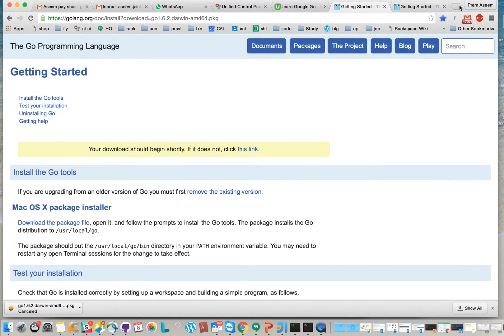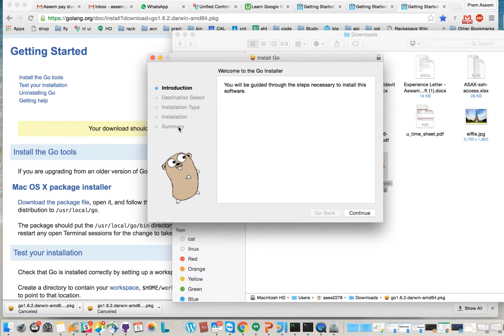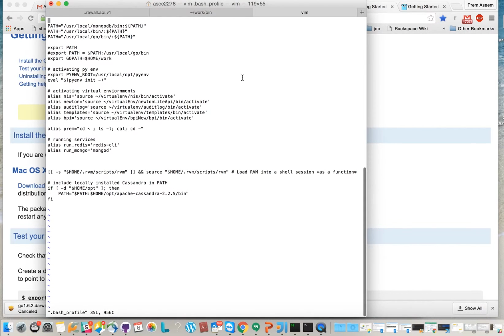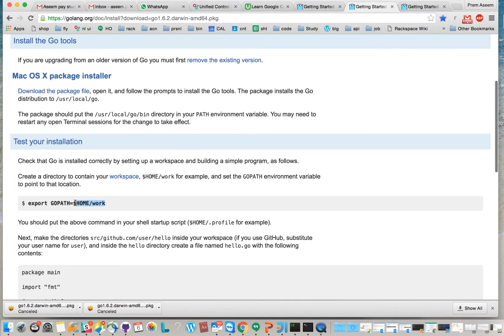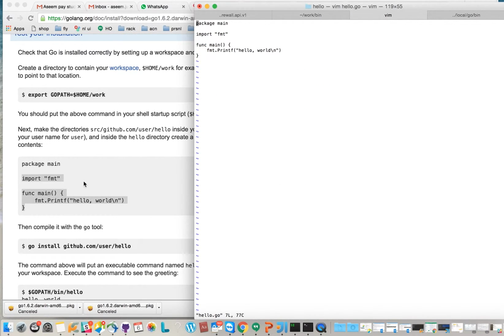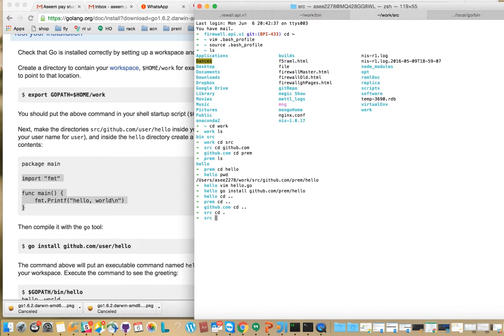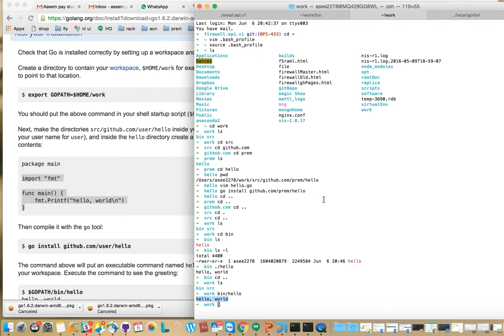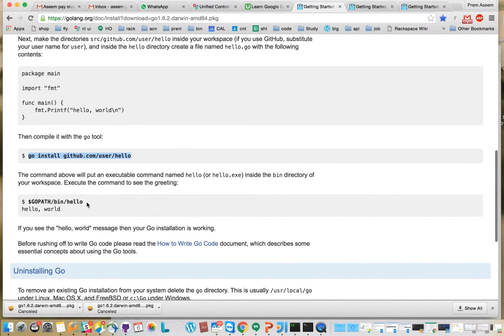Go Lang Tutorial 1 : Download, install and run first go lang program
This web site will help you in following installtion and set up of go lang